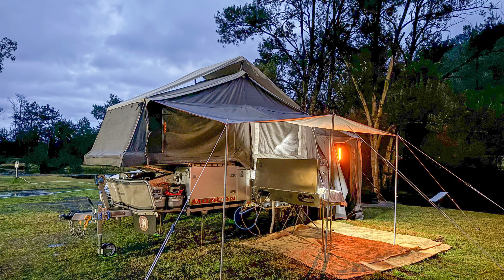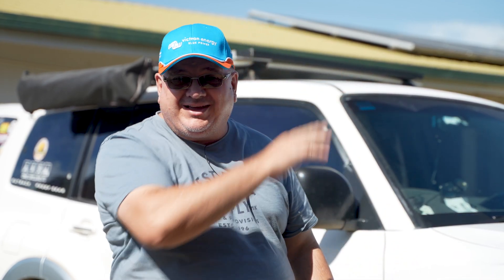Can a Household Solar Panel Power Your Caravan or Camper?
Is it possible to use a high-voltage Solar Household solar panel with your caravan or camper setup?

In this video, I will break it down to everything you need to know- from compatibility and safety to real-world performance,  I will walk you through the gear you need and whether it's actually worth it compared to traditional 12v solar systems.